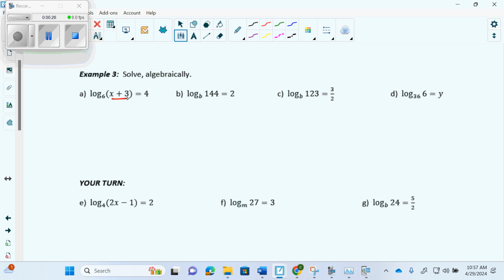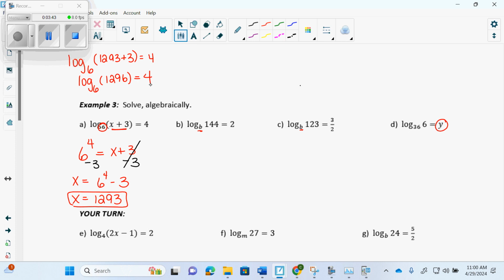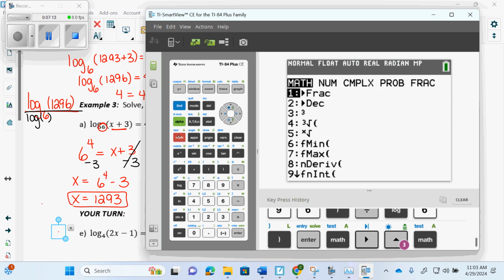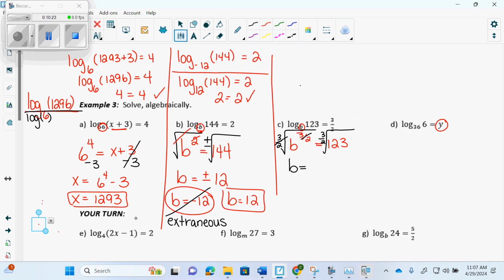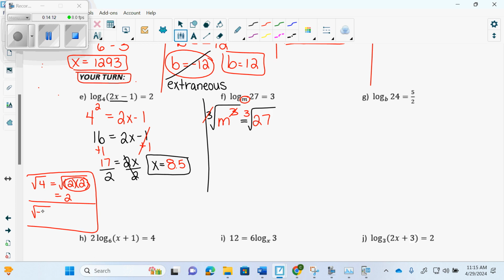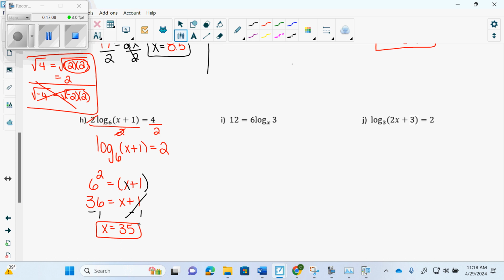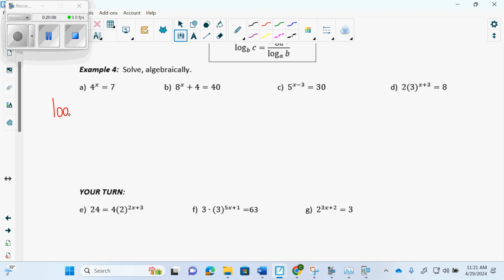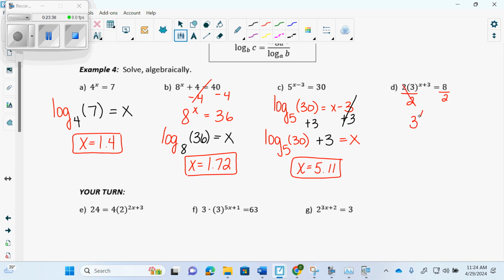April29 solving logarithmic and exponential equations